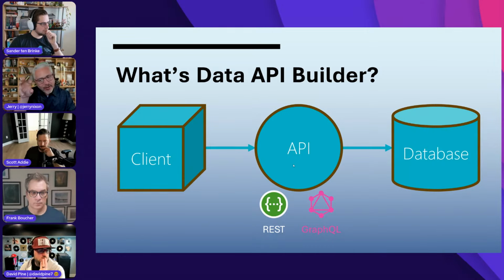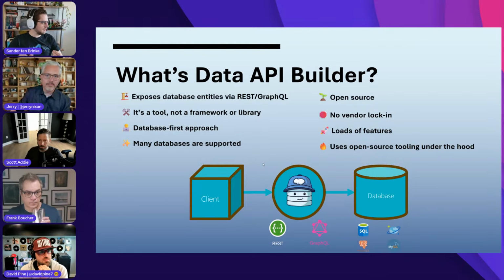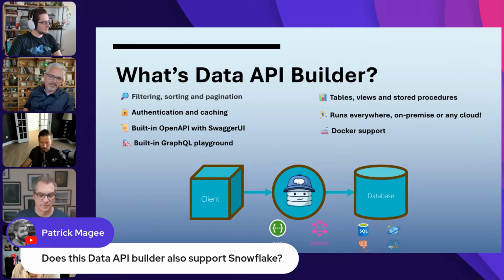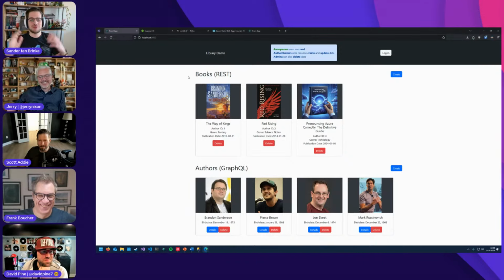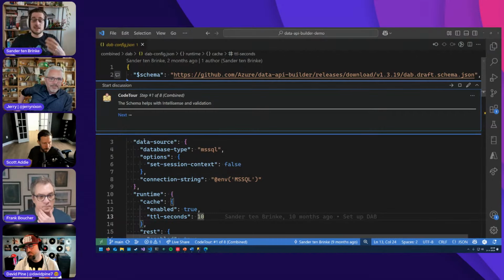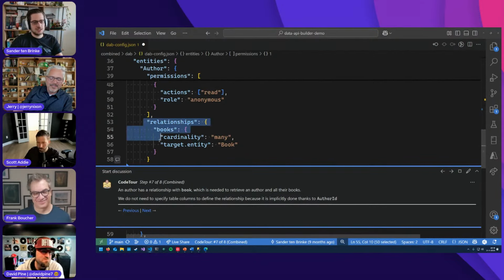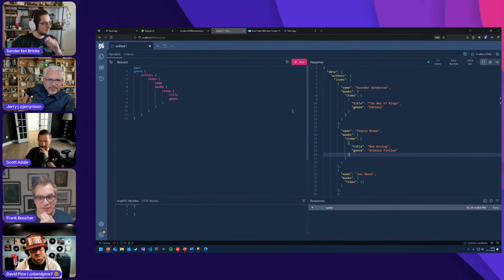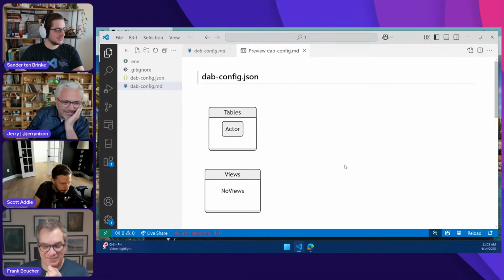On .NET Live - Data API Builder Transforms the Way You Build APIs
Looking for a better way to do Create-Read-Update-Delete (CRUD) APIs? In this week's episode, community MVP Sander ten Brinke joins the panel to show us how Data API Builder is a game changer for building APIs.

⌚ Chapters:
00:00 Countdown
02:58 Welcome to On .NET Live
04:10 Intros
06:48 What is Data API Builder
27:37 How it works
28:20 Get Started
33:54 Demo
52:45 Q&A
59:30 Resources
01:01:32 Data API Builder Omnibus Extension
01:01:10 Wrap

🎙️ Featuring: Frank Boucher, David Pine, Scot Addie, Sander ten Brinke, Jerry Nixon